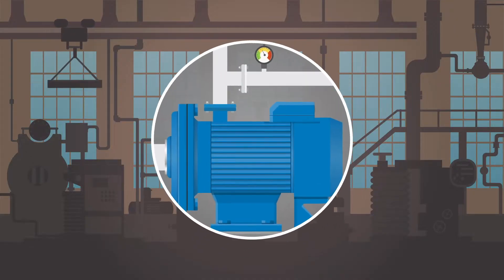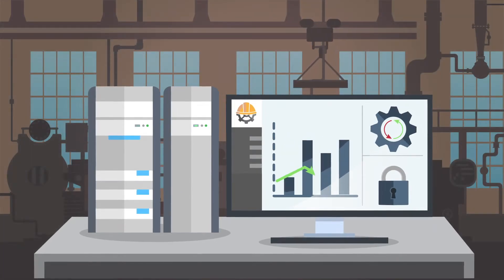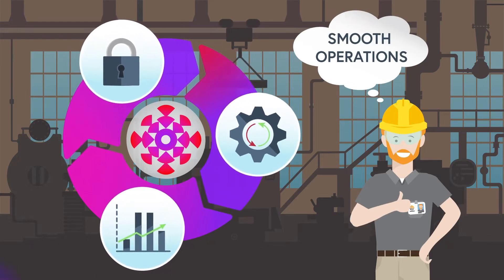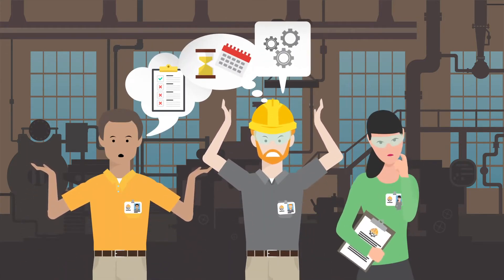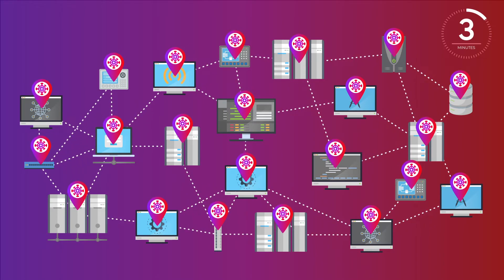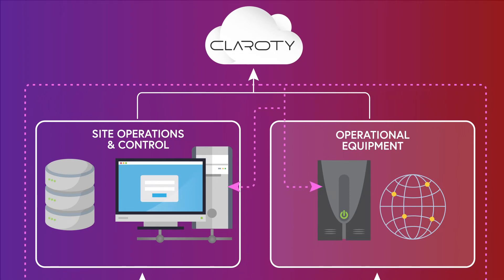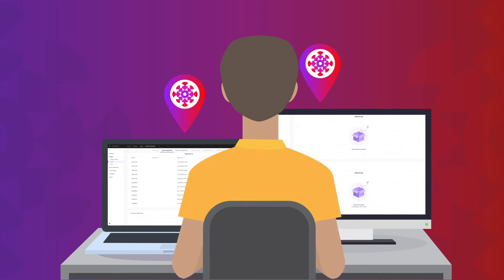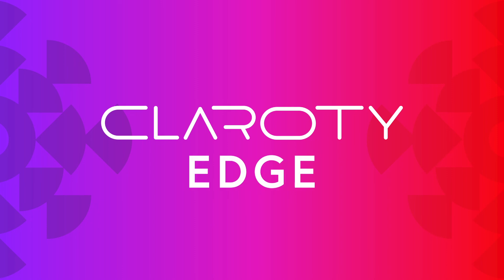Claroty Edge: Network Visibility in Minutes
Claroty Edge is a highly flexible edge data collector that delivers 100% visibility into industrial networks in just minutes without requiring network changes, utilizing sensors, or having any physical footprint whatsoever.

This fast and easy solution can be deployed to run on-premises or via SaaS to reveal in-depth details on both managed and unmanaged industrial assets that could otherwise only be discovered — if at all — via methods that may not always be ideal or desirable for all networks and use cases under all circumstances.